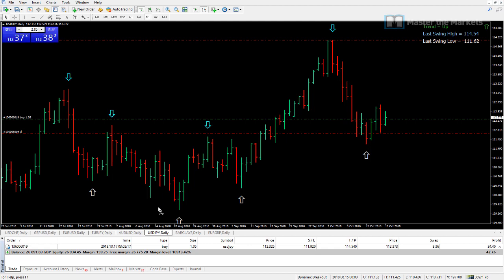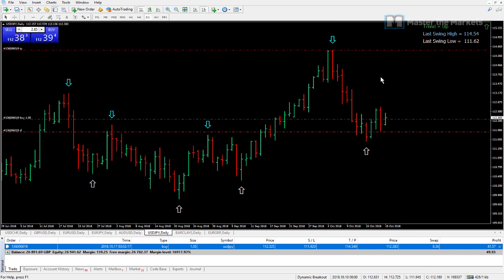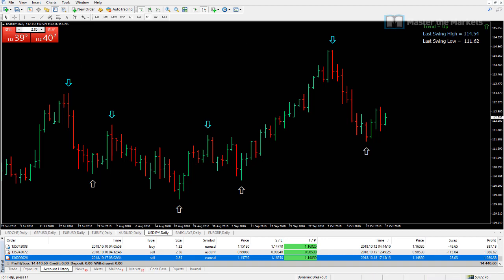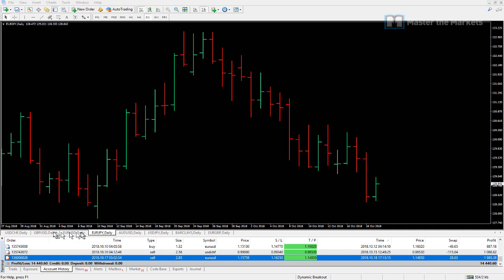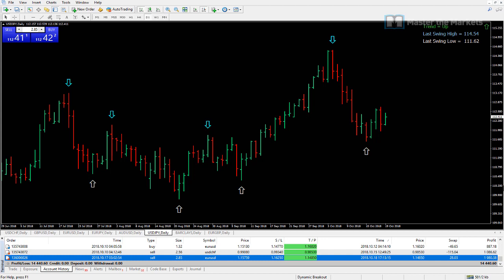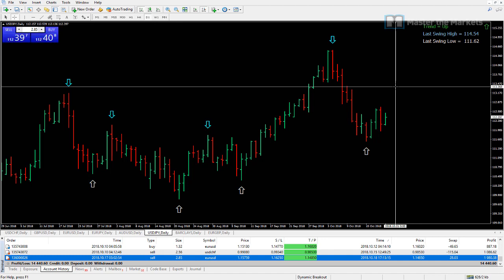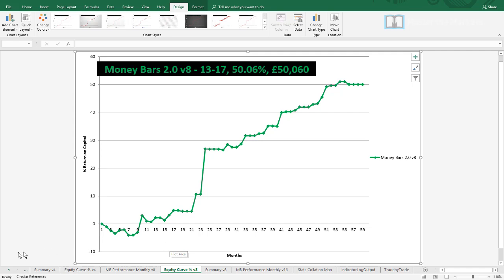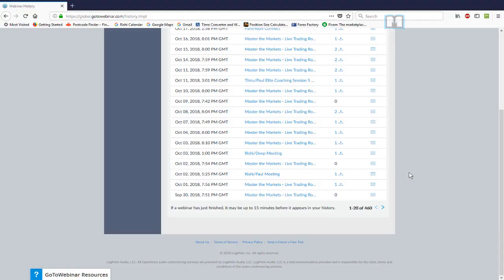Market Update 19/10/2018, Down 1.2% and Verifying Credibility of Trader Trainers